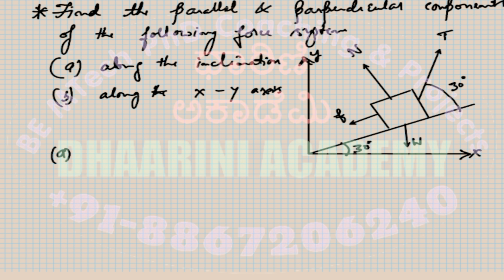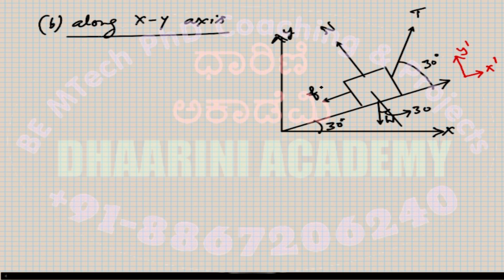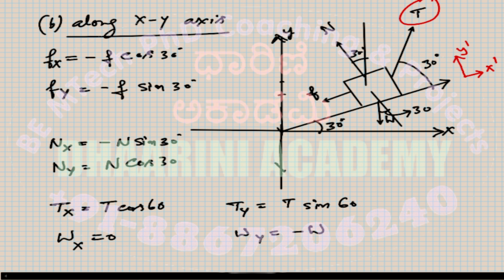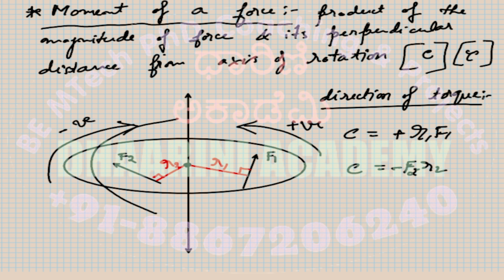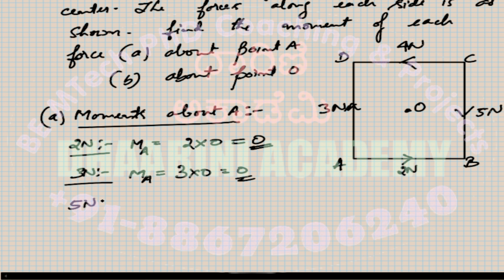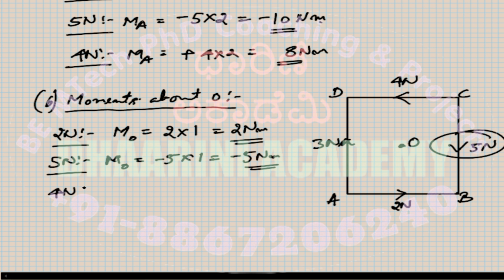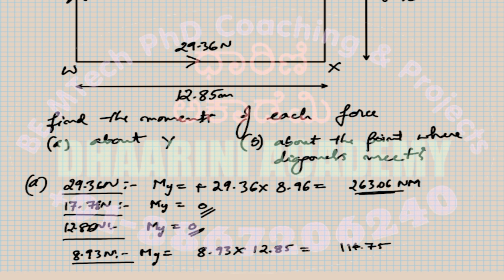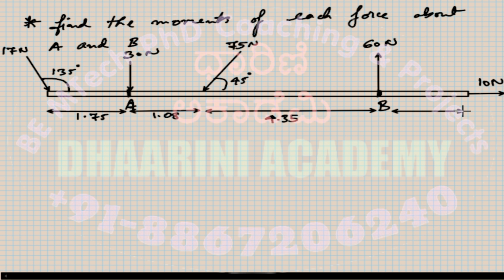Unravelling the Mysteries of Moment of Force: Solving Problems in Class 11 Physics Dhaarini Academy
ಧಾರಿಣಿ ಅಕಾಡೆಮಿ
Dhaarini Academy of Technical Education
Bengaluru/Mangaluru/Manipal

Physics fundamentals

In this video, we'll be solving a problem fromclass 11 physics that involves determining the moment of force on an object. We'll be using the principles of engineering mechanics to help us solve the problem.

If you're looking for a problem to work on in your physics class, be sure to check out this video! It'll be a fun and challenging problem that you'll be able to solve using the principles of engineering mechanics! After watching this video, you'll be able to understand and solve problems involving Moment of Force Problems!